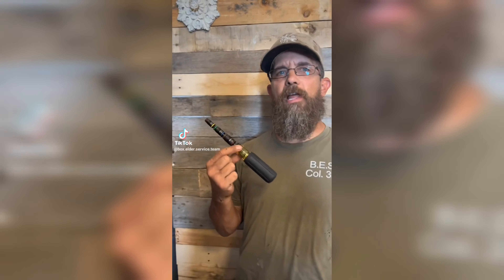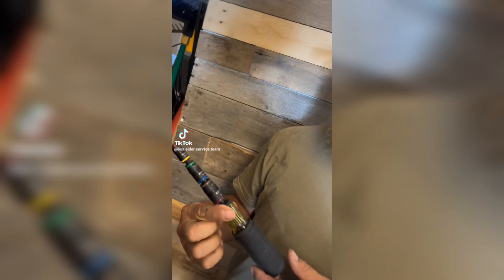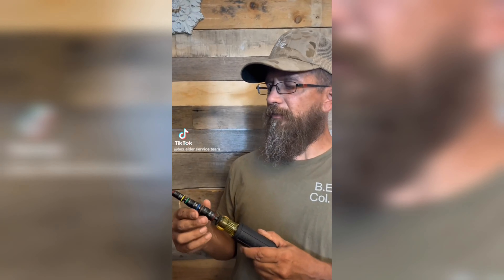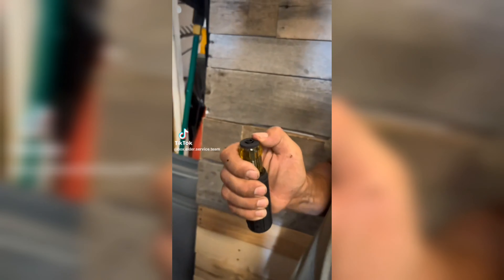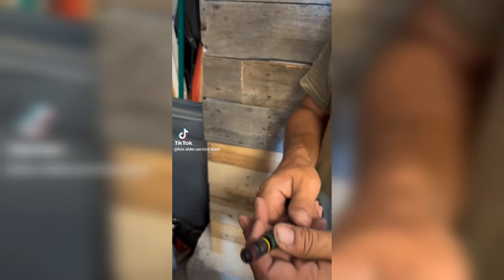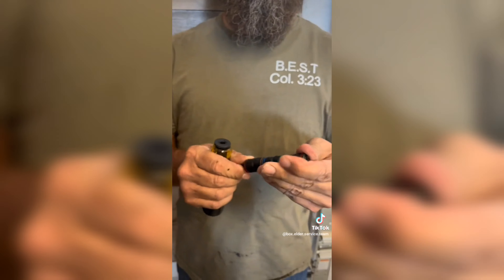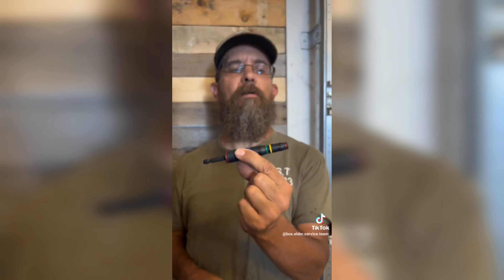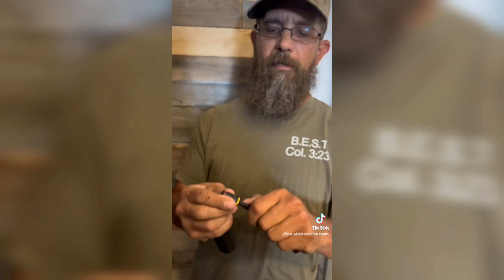My first tool review! Klein nut driver part number 32907.